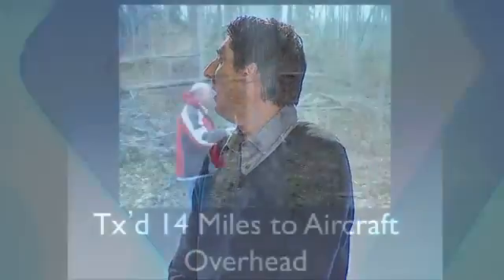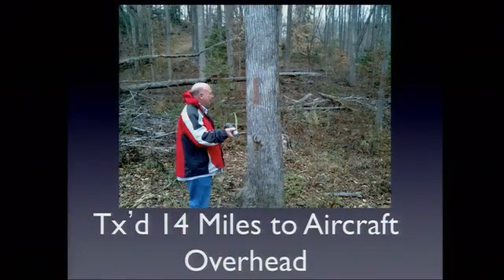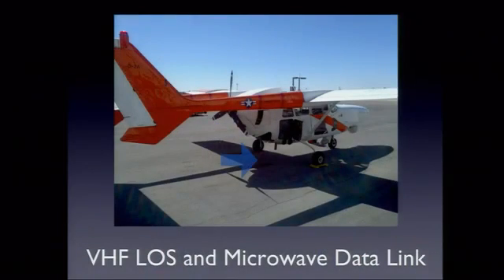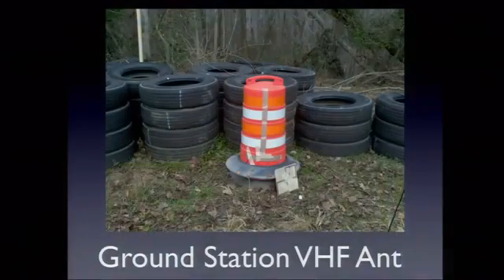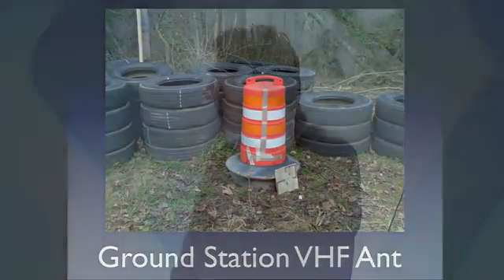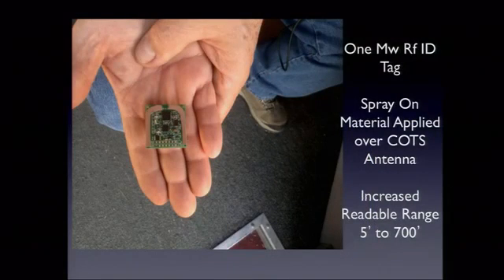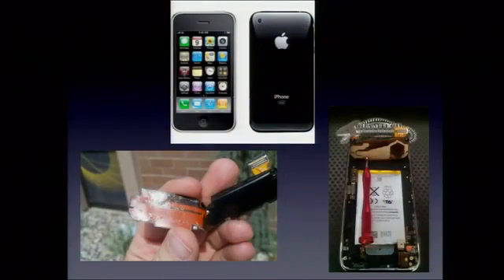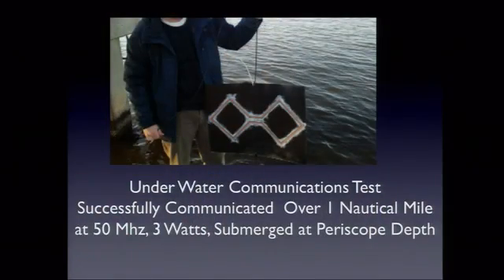In the name of science ? Turning our trees into living ANTENNAS ?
Is'nt it bad enough we are bombarded with Elf and Emf frequencys from a huge range of so called modern technology, now they plan to spray trees with nano capacitors to further theese harmful frequencys, in the name of science.

Many humans do not realise that our bodys are effected by theese frequencys, EG: mobile phones , broadband all interfere with our biometric electrical system, not only that there is a huge rise in brain tumors ascociated with the use of mobile devices, our human cells are effected by theese harmful frequencys, and now they are everywhere, even under weelie bins, theese small chips emmit elf waves, (check under your weelie bin under the lid) !, i'm sure many of you understand the laws of nature and our trees are essential for earths supply of oxygen. how stupid do theese so called scientists think we are? My message to them leave the trees alone !

Please share, peace everyone :)